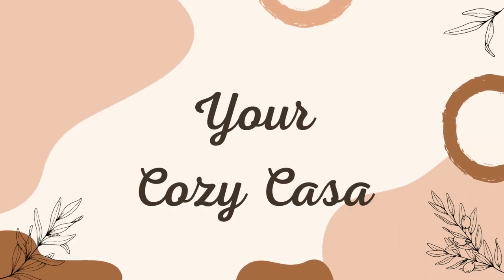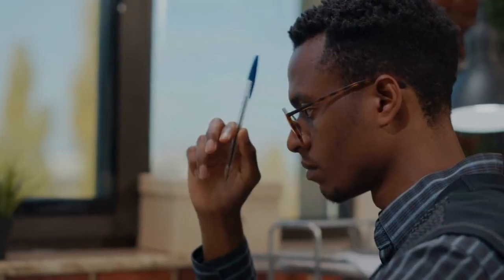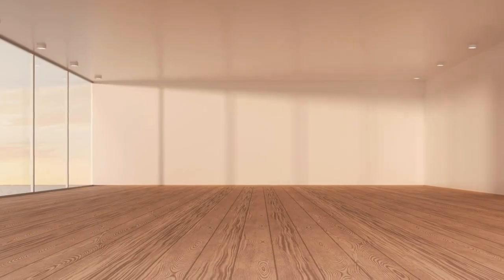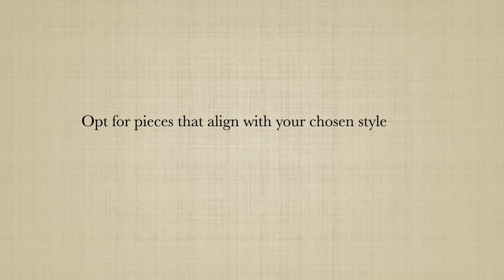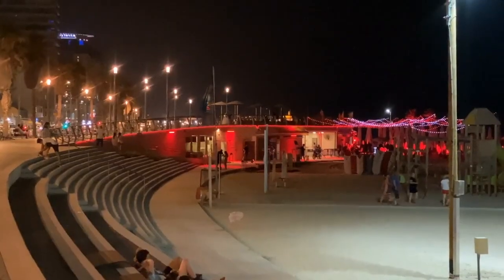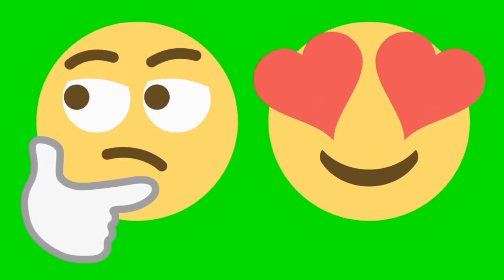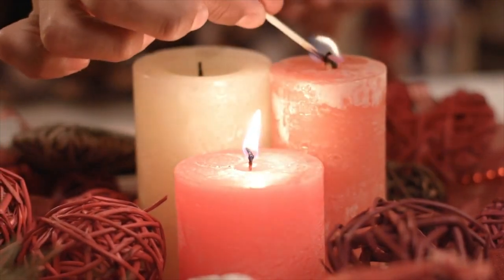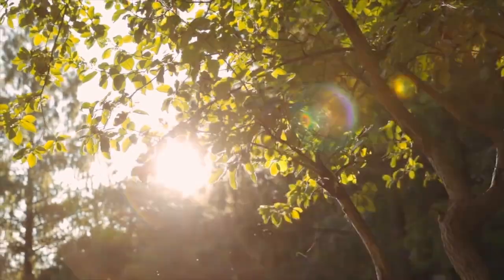How to get a 2023 aesthethic house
Home trends, latest home gadgets and interior design tips

Are you bored with your home? Do you see everyone on tiktok changing their home into an aesthetic piece of art? It's actually pretty easy to make your home the way you want it. In this video, we'll go over 10 steps to make your home more aesthetically pleasing to the eye. So let's begin!

Step 1: Discovering Your Aesthetic Vision

Before embarking on your home transformation, take some time to explore your personal style and aesthetic preferences. Gather inspiration from interior design magazines, online platforms like TikTok, and even nature itself. Consider the atmosphere you wish to create a minimalistic, modern, bohemian, eclectic, or rustic and cozy. This self-discovery phase will serve as the foundation for every decision you make.

Step 2: Decluttering and Streamlining

Aesthetic beauty thrives in simplicity. Begin your journey by decluttering and organizing your space. Assess each item in your home and determine its value and relevance to your aesthetic vision. Remove unnecessary objects that do not bring joy or serve a purpose and find creative storage solutions to keep essential items organized and out of sight. Streamlining your living space will create a clean and uncluttered canvas upon which to build your aesthetic home. To make it more fun, film yourself doing it. This way, you can see the transformation!

About Your Cozy Casa
🎥 Videos about latest home trends, interior design and home gadgets
🎨 Written, voiced and produced by Your Cozy Casa